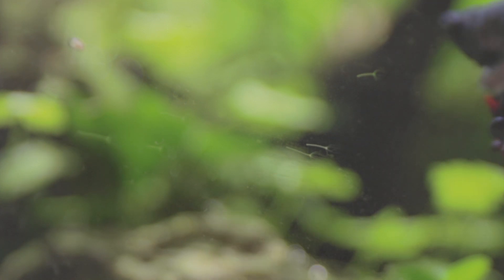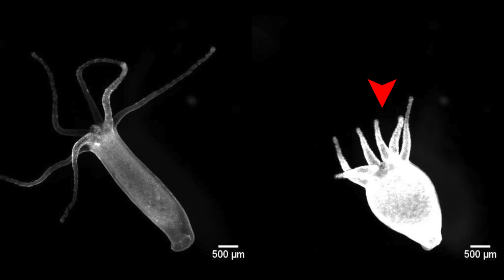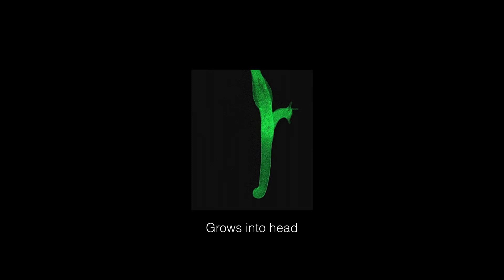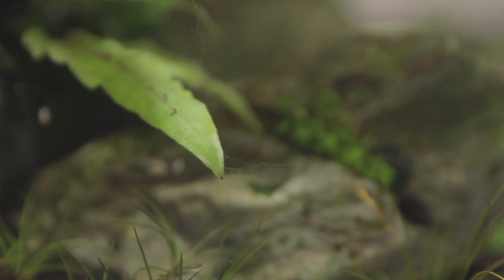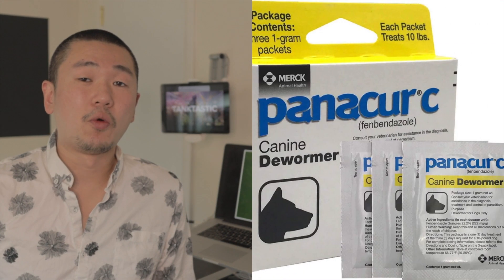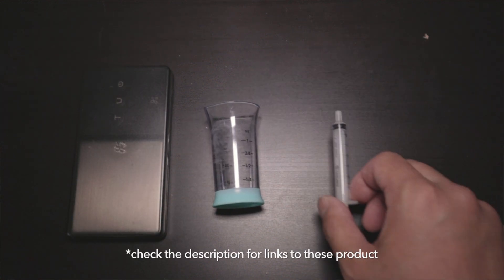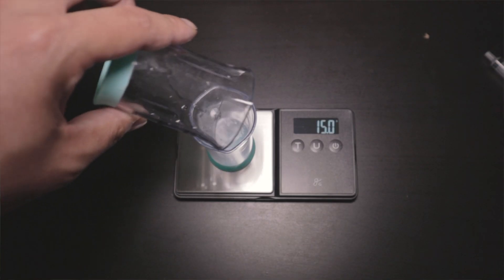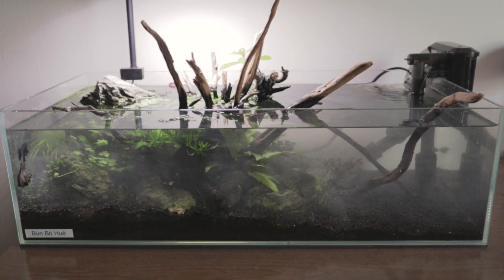How To Treat Aquarium Pest Hydra | All About Hydra | Freshwater Planted Tank Pest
Apparently, a hydra can live up to 1,400 years, or possibly forever given the optimum environment. That’s cool and all, but in the planted aquarium hobby, we want them gone asap. In this video, I will go over some fun facts about the freshwater aquarium hydra, plus a super simple and effective way to get rid of them within 24 - 48 hours.

NOTE: THIS METHOD ALSO WORKS ON PLANARIA. FOR ANY FANCY SNAILS (APPLE/NERITE/ETC.) THAT YOU REMOVED BEFORE TREATMENT. YOU SHOULD WAIT 24 HOURS AFTER WATER CHANGE, BEFORE REINTRODUCING THE FANCY SNAILS BACK IN. TO BE SUPER SAFE, I WOULD RECOMMEND RUNNING ACTIVE CARBON AFTER THE WATER CHANGE AS WELL FOR THE 24 HOURS.

- Digital Scale
- Mini Measuring Cup Set
- Syringe 10ml
- Glass Pipette 5-10ml
- Dog dewormer (Panacur-C)

0:00 - Intro
0:34 - Few Things About Hydra
1:47 - Oh, There’s More
2:18 - Warning
2:33 - The Immortal Hydra
3:02 - The Cure